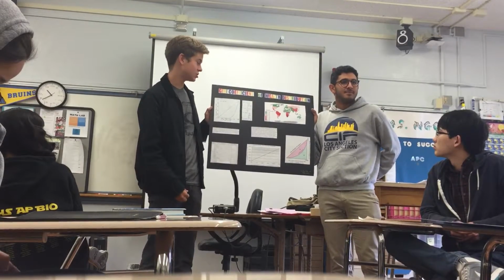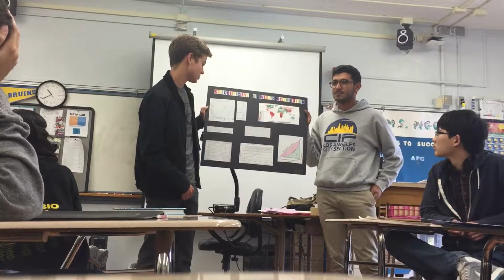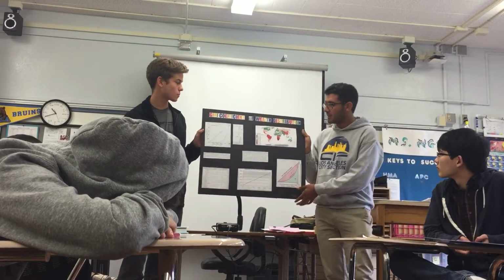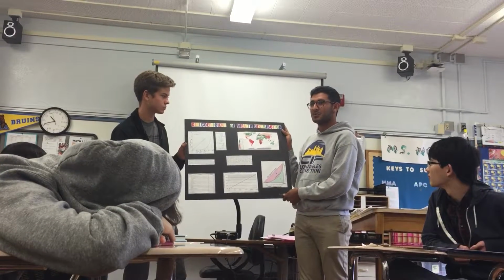Gabe and Phillip: Gini Coefficient